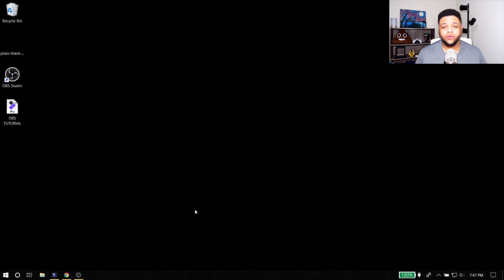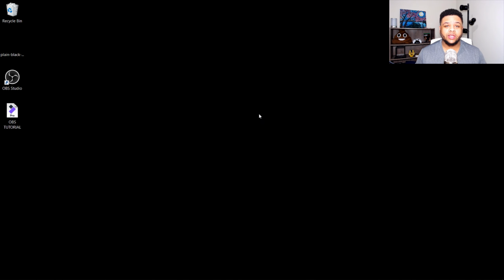How to HIDE Your WINDOWS 10 TOOLBAR!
In this video, I show you how to hide your Toolbar in the fastest way possible no beating around the bush.